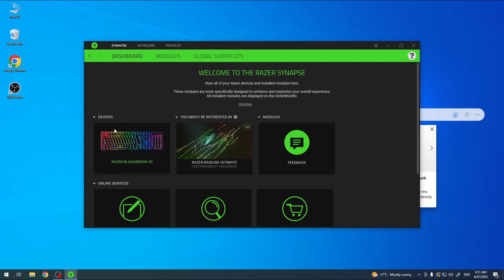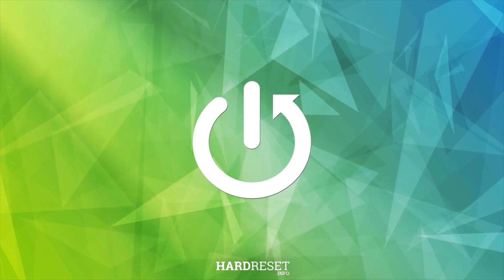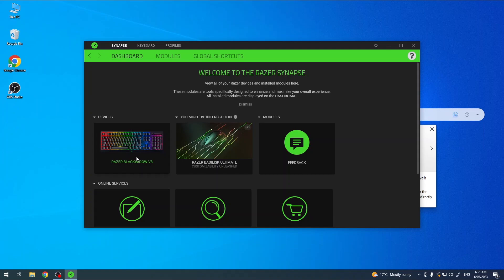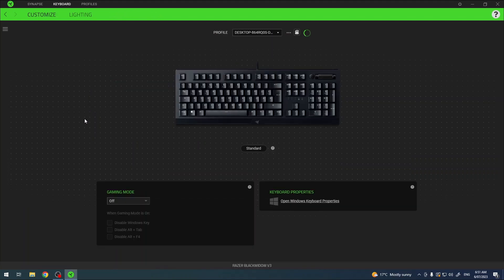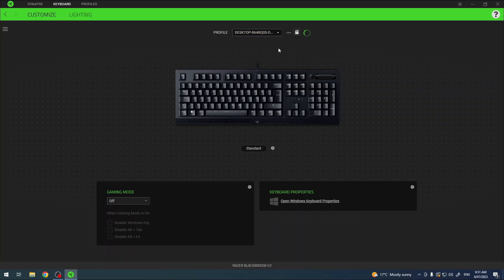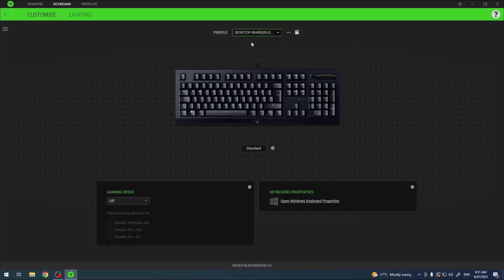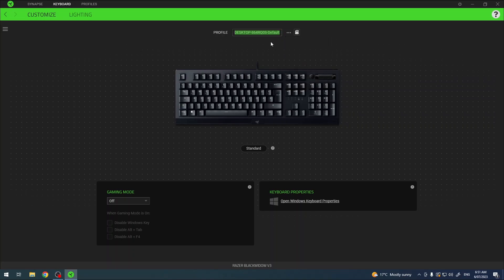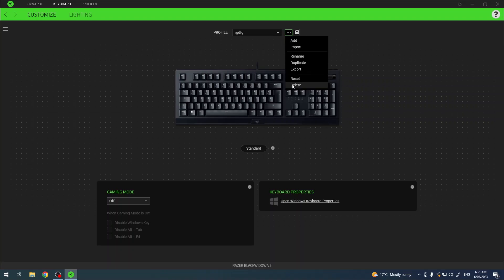How To Manage Profiles On Razer Blackwidow V3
Learn how to manage profiles on your Razer Blackwidow V3 mechanical gaming keyboard and take customization to the next level. In this tutorial, we'll guide you through the process of creating, editing, and switching between profiles on your keyboard.

How do I create a profile on the Razer Blackwidow V3 keyboard?
Can I assign different profiles to different applications or games?
What customization options are available for each profile on the Blackwidow V3?
How do I switch between profiles on the keyboard?
Can I import or export profiles on the Razer Synapse software?